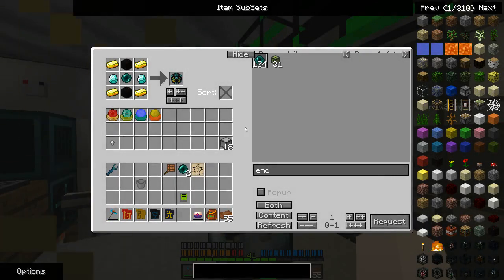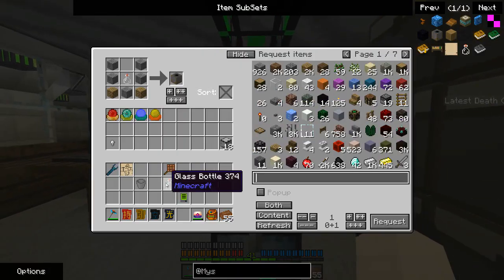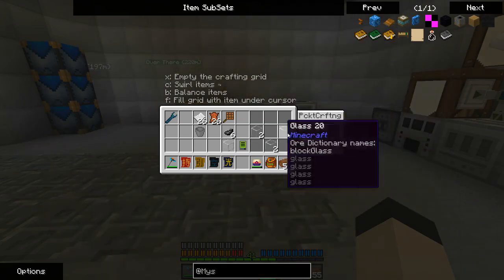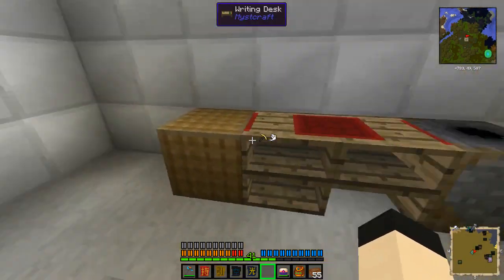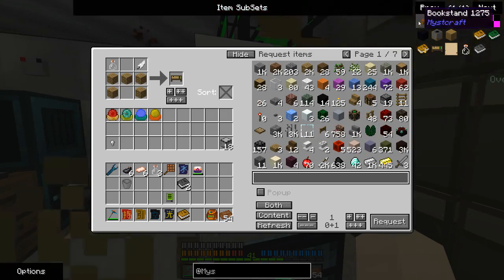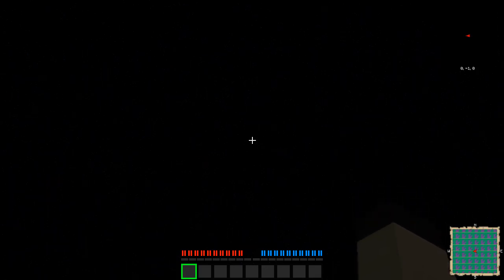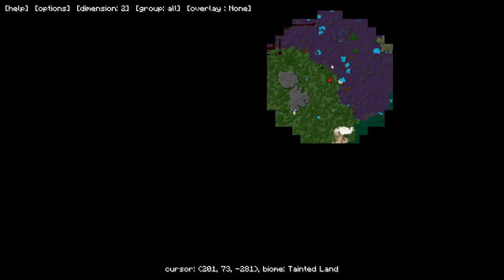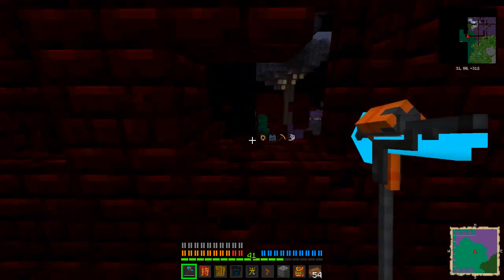Resonant Rise EP 23 - Age of Lag and Eye Hurting